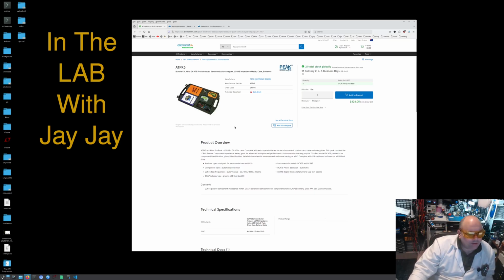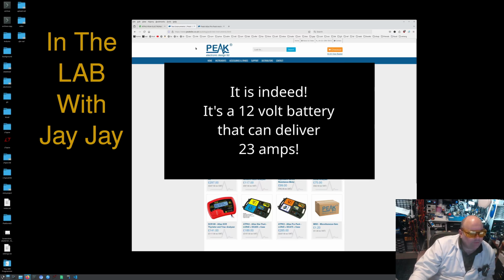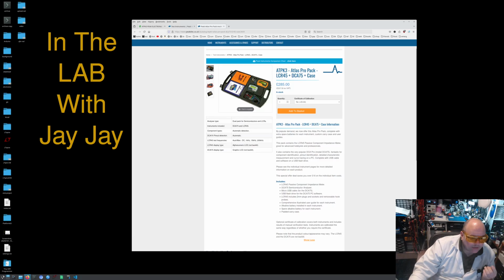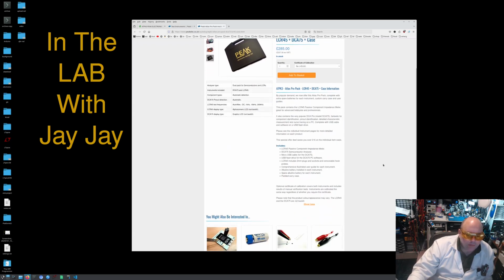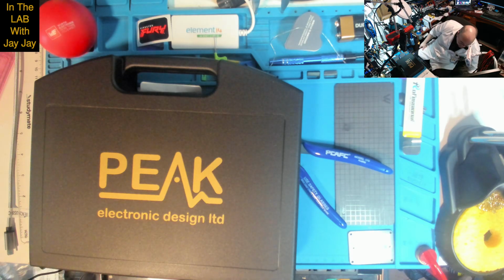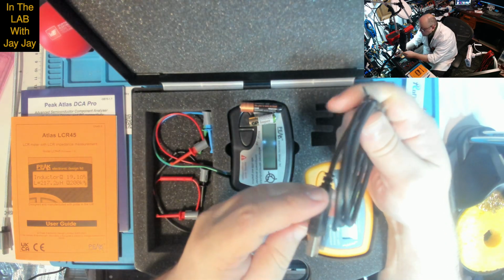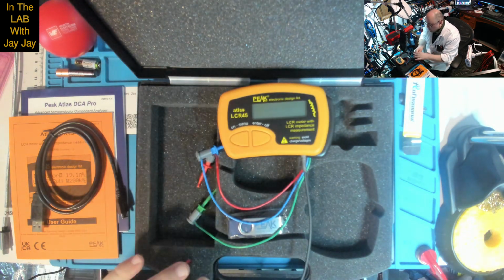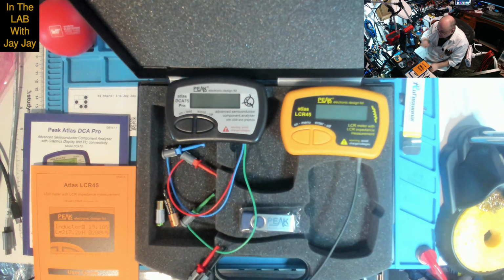Unboxing #21: ATPK3 – Atlas Pro Pack – LCR45 + DCA75 + Case | In The Lab With Jay Jay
3ELIGHTING 14"-27" With 2 Arms VESA Wall Mount